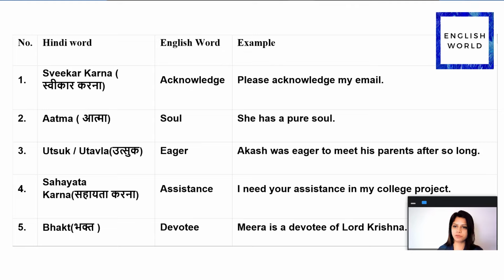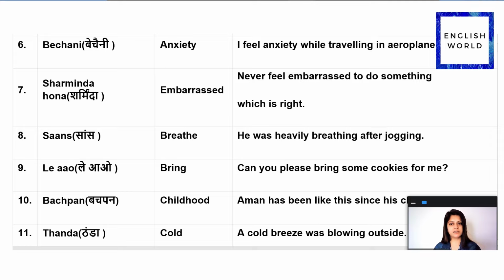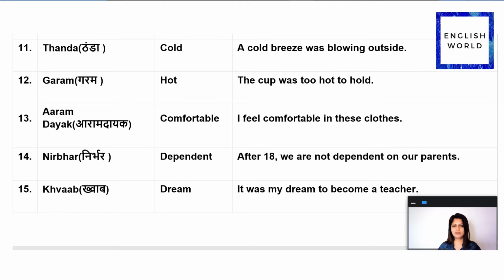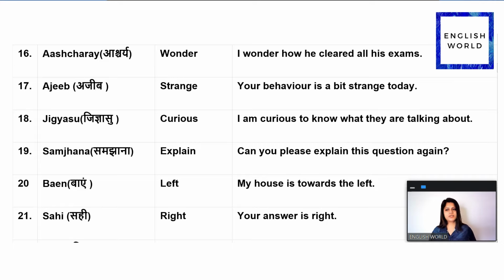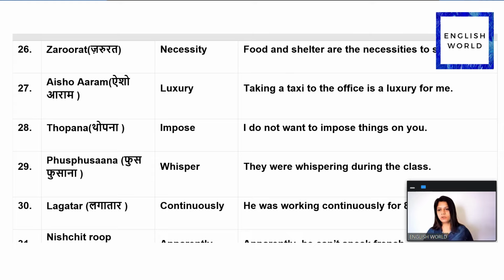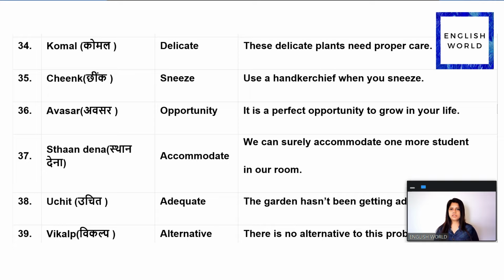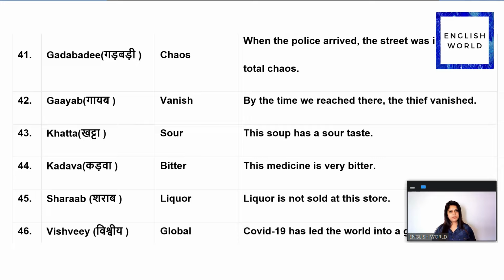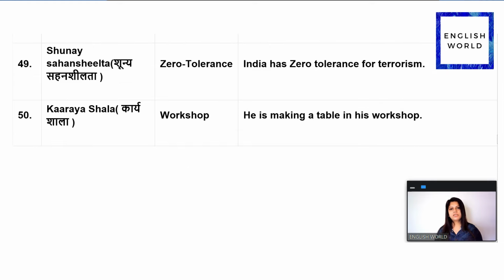Beginners English Vocabulary - Hindi to English by Surbhi Srivastav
Here are the Basic 50 words with meanings that will improve your English vocabulary.